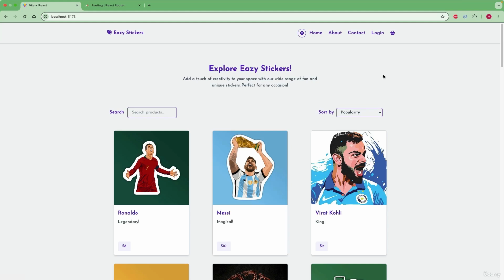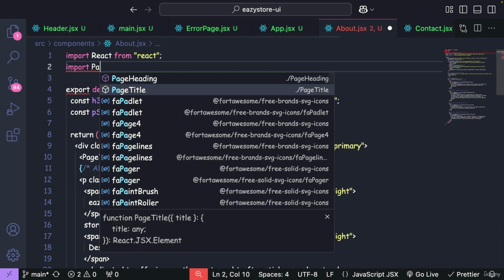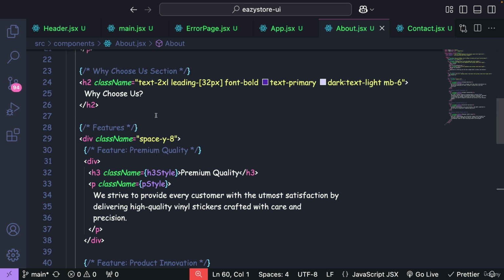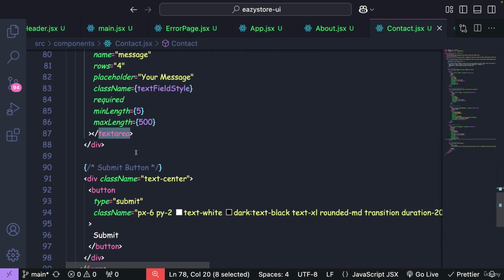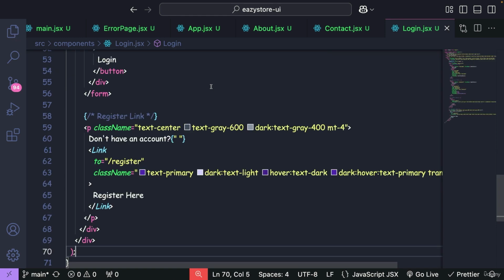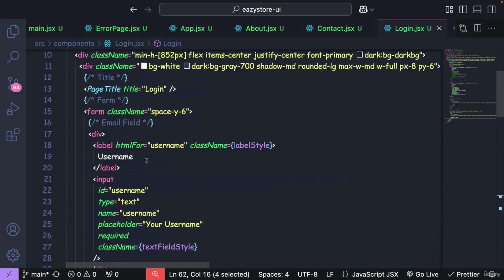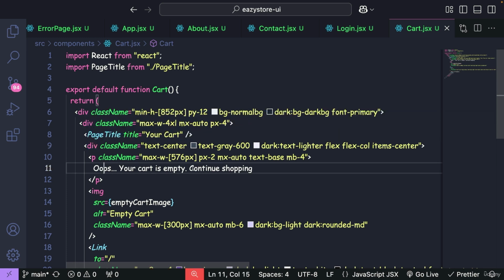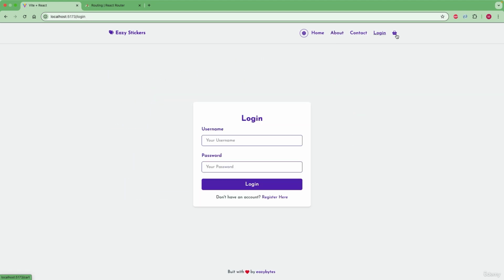007 Enhancing About, Contact, Login, Cart components